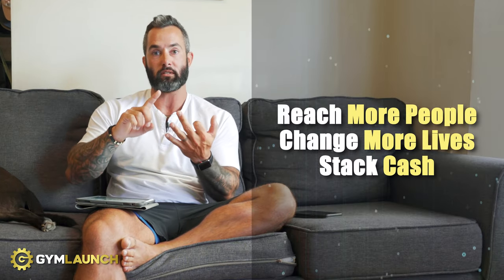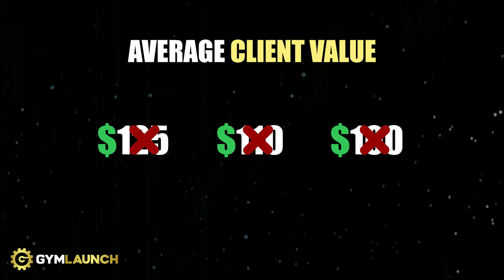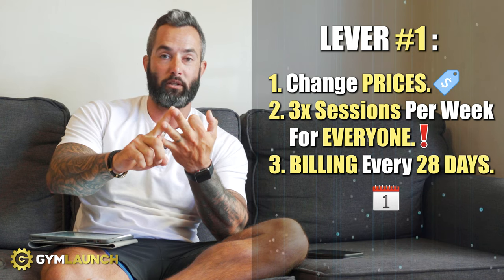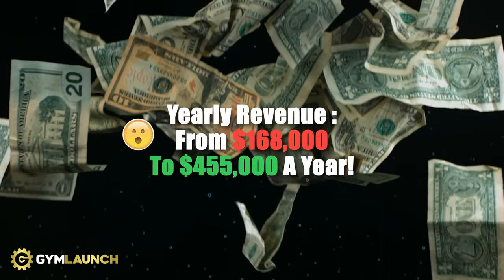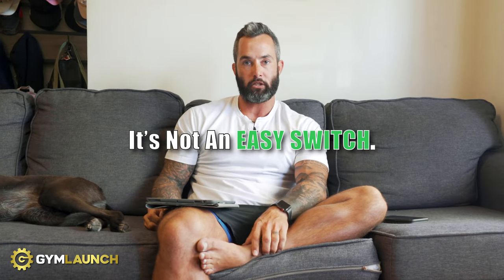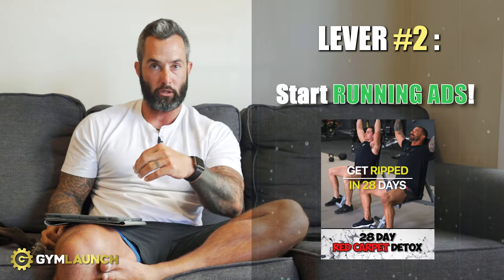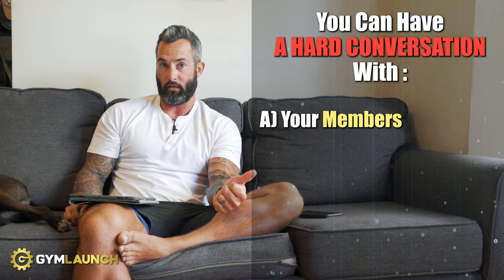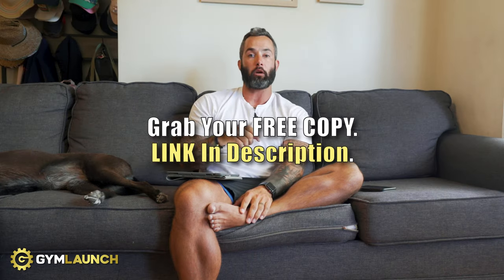We Took This CROSSFIT GYM From $14k to $38k A Month By Changing ONE SIMPLE THING.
In Episode #2 of our "Gym Rescue" series, we're taking a look at a crossfit facility that is making only $14,000 a month in revenue and by changing one simple thing we scaled it to $38,000 a month which equates to almost half a million dollars in yearly revenue. The potential for growth of this facility is really great. Enjoy!